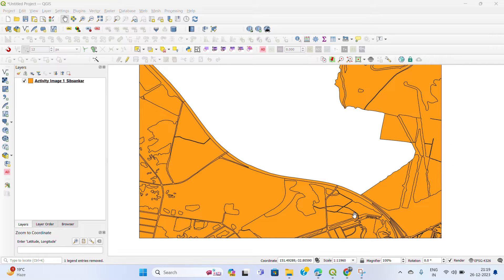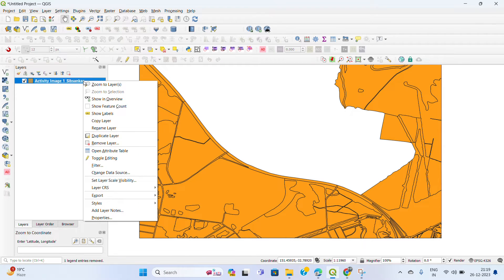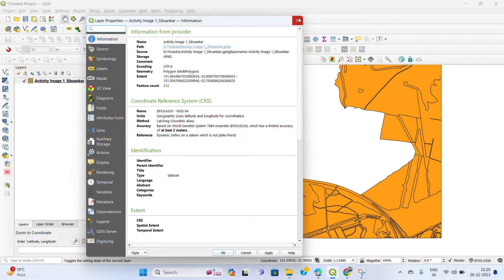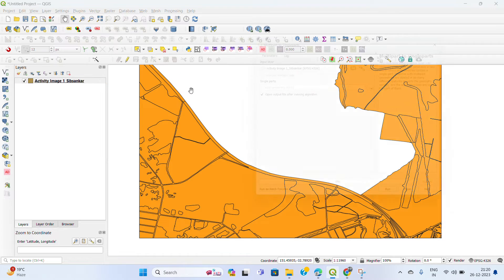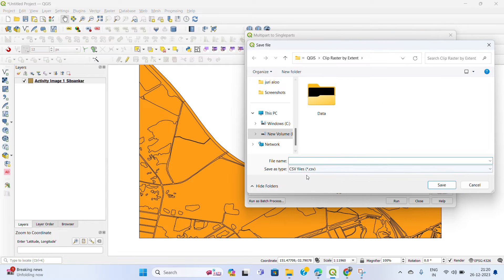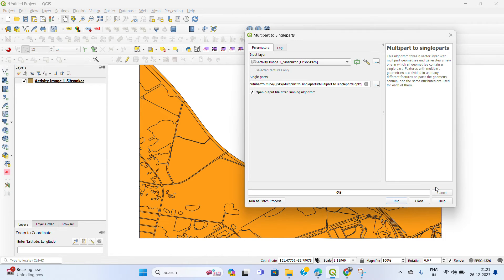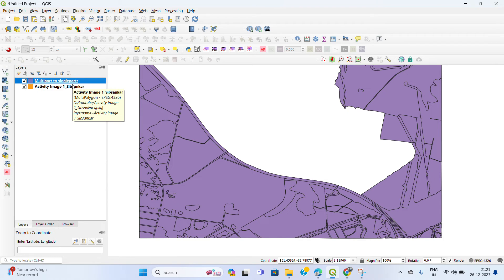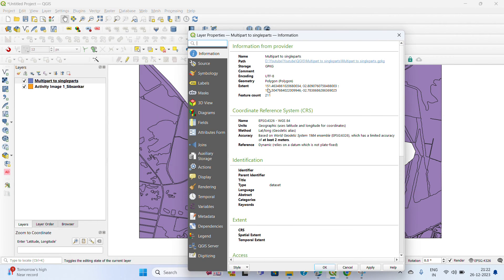How to a multipart to a singleparts in QGIS II Multipolygon to Polygon II Multipart to Singleparts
Multipart to a Singleparts:
Vector - Geometry tools - Multipart to singleparts